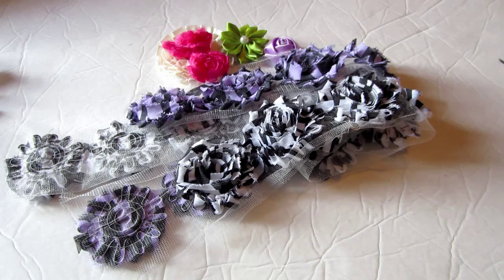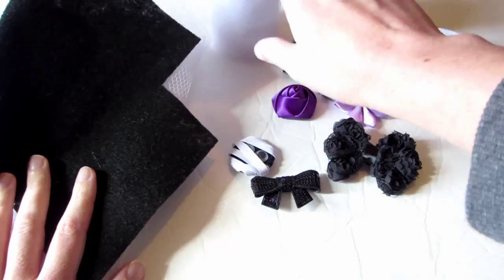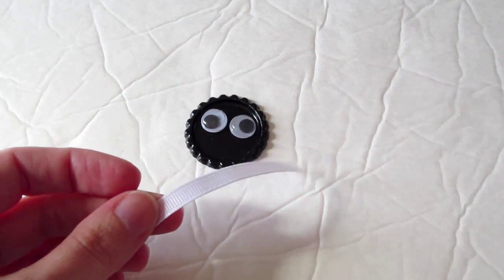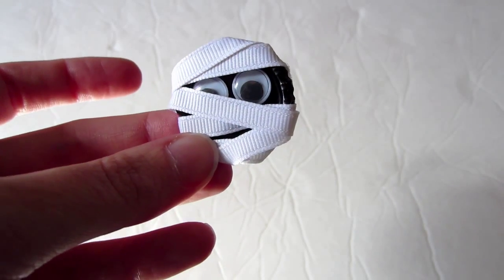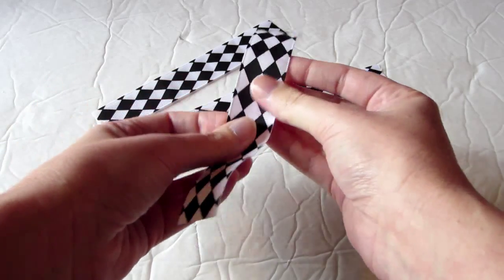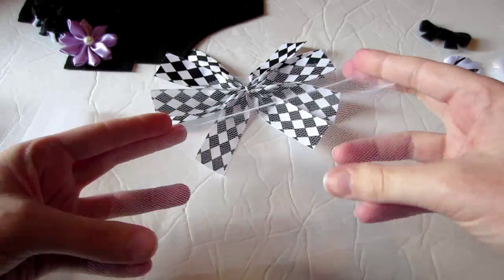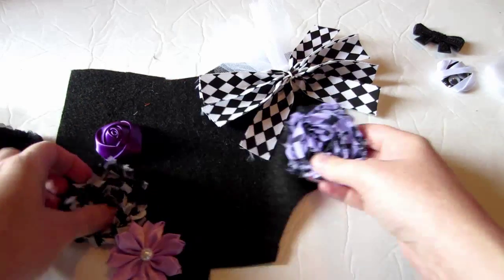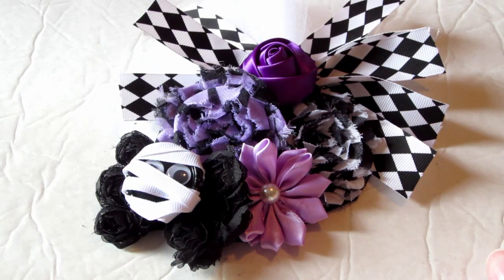Who's your MUMMY?! shabby headband for HALLOWEEN (HOW TO)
SORRY ABOUT THE SOUND. working with a new camera and need to adjust the settings! It is annoying, I know.

Another funky shabby headband tutorial for ya : )